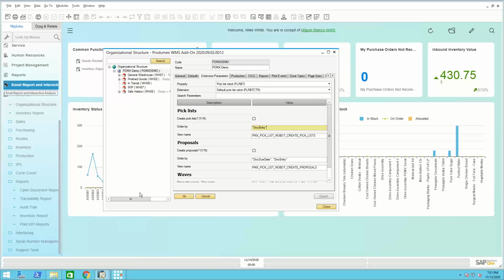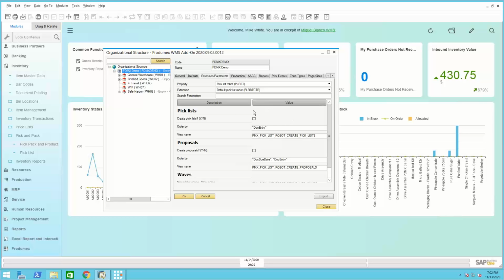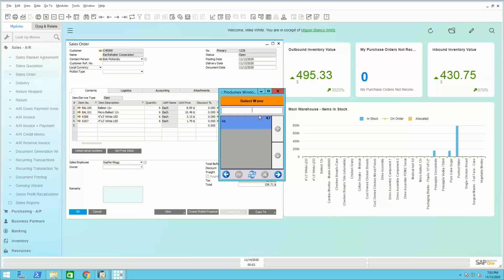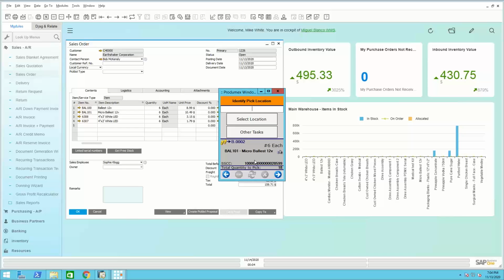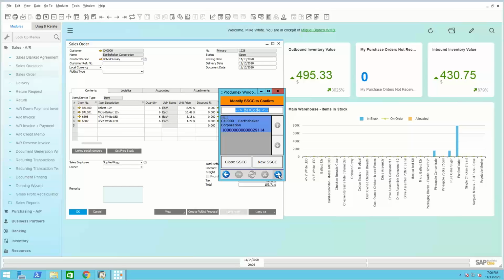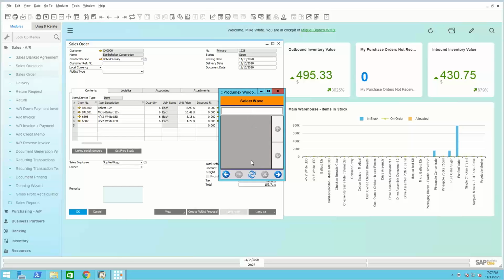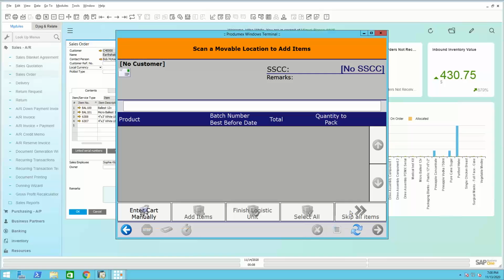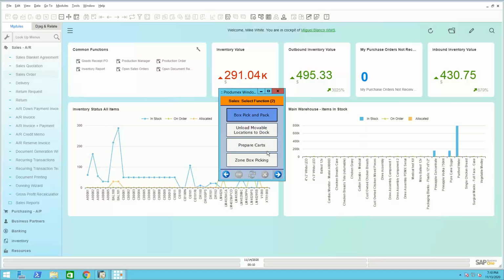Produmex Box Pick and Pack feature for SAP Business One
Want to streamline your picking process? How would you like to package your products as your pick them? Improve accuracy, speed time to shipment, get back valuable time in the warehouse. Produmex WMS has a new feature called Box Pick and Pack. This is a fantastic WMS solution for companies running SAP Business One